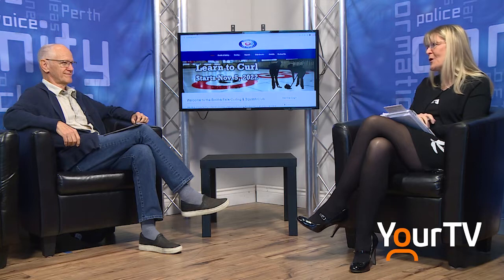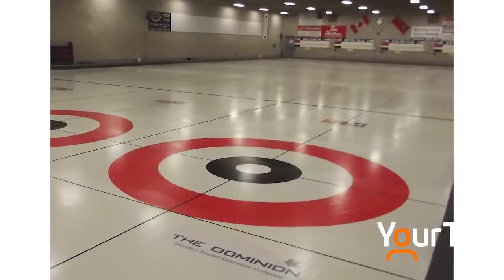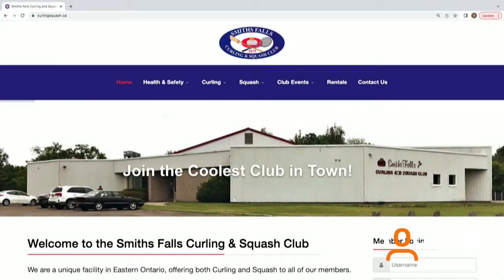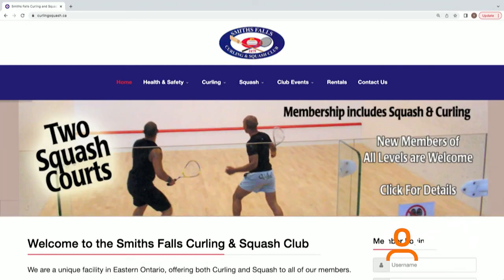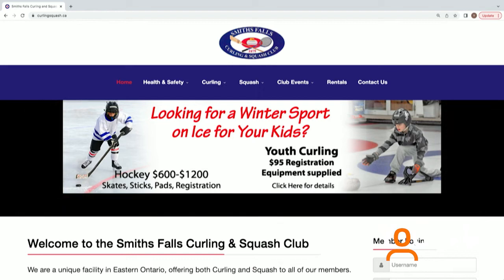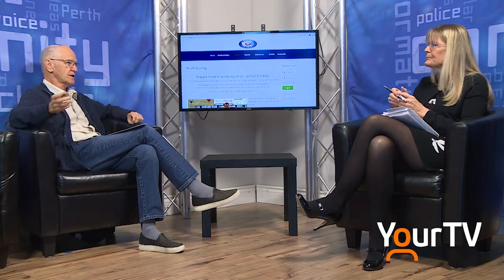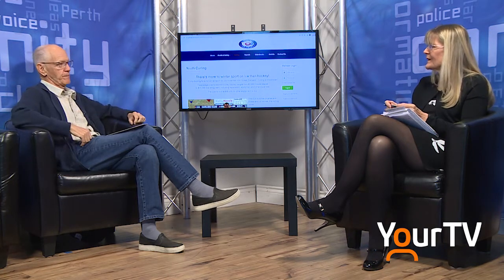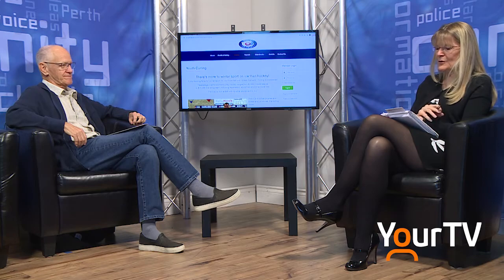Smiths Falls Curling and Squash Club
Smiths Falls Curling and Squash Club are back in full swing.  Roger Sands is on FYI this week to tell us more.